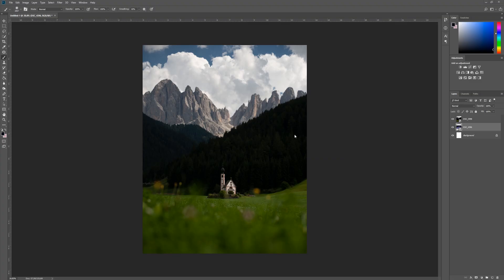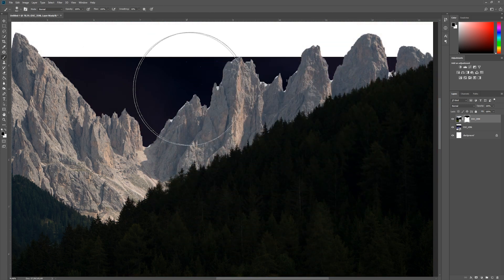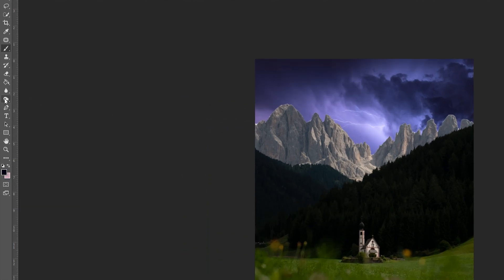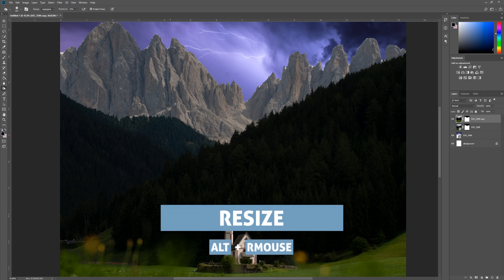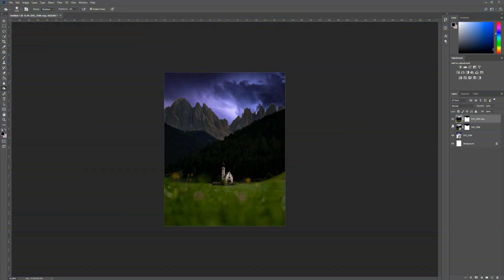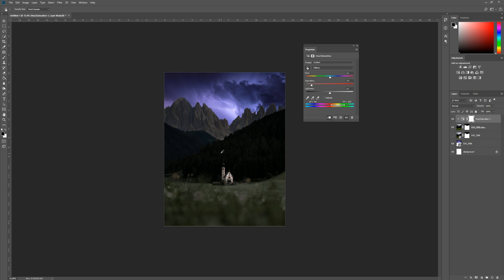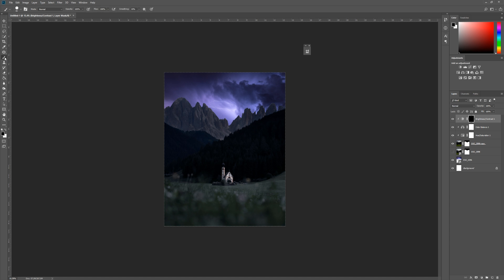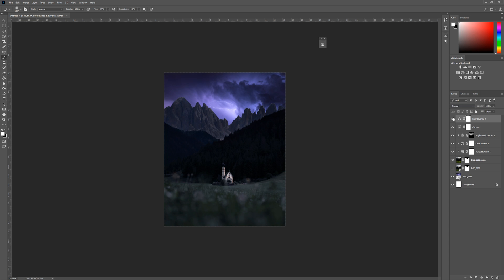How to blend images in Photoshop 2019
I'm a 19 year old full time world travelling online entrepreneur and digital artist from Finland. I make edits to instagram and also I teach others editing with my editing courses!